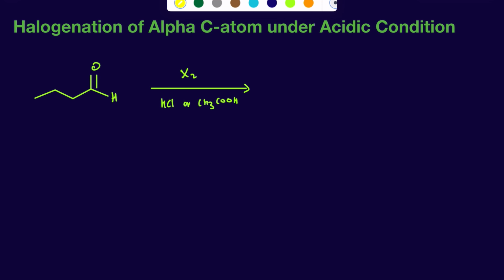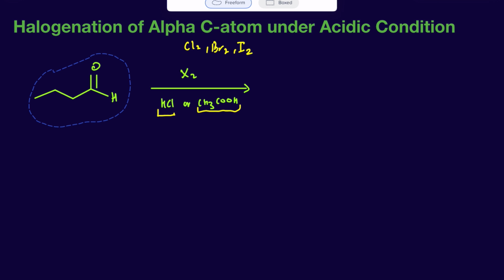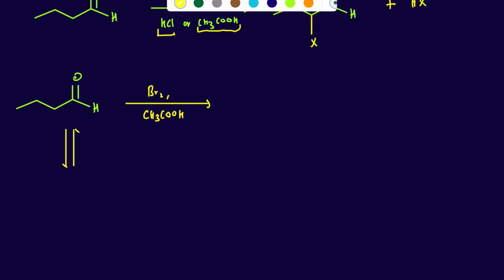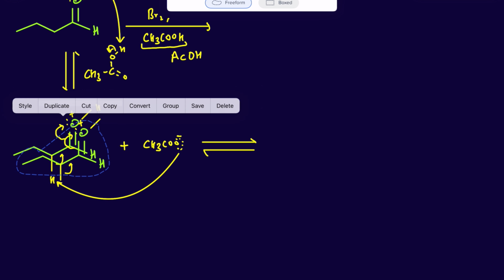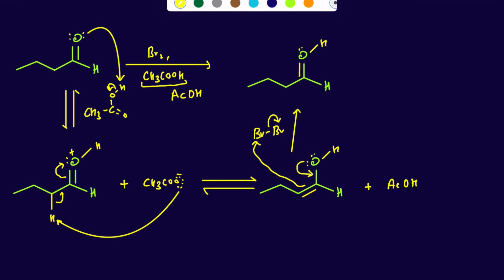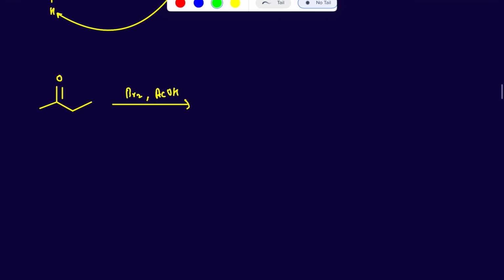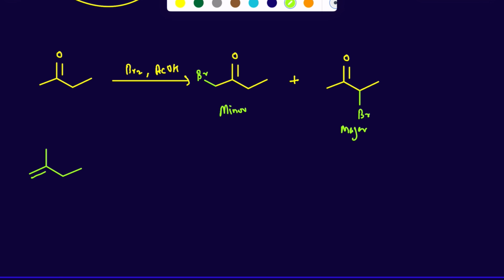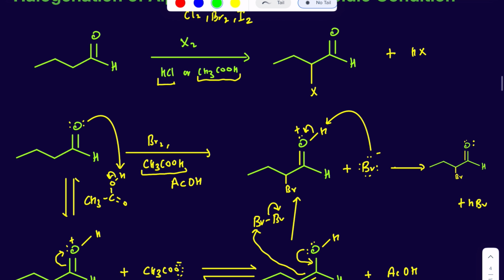Halogenation of Alpha Carbon under acidic conditions